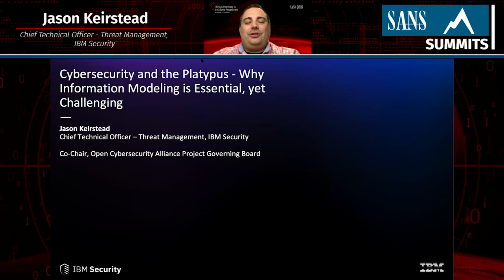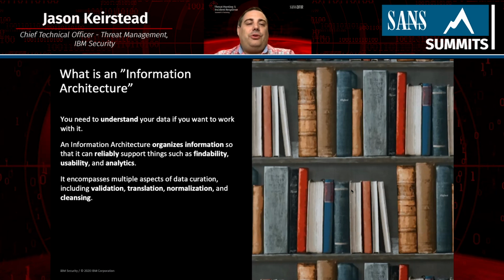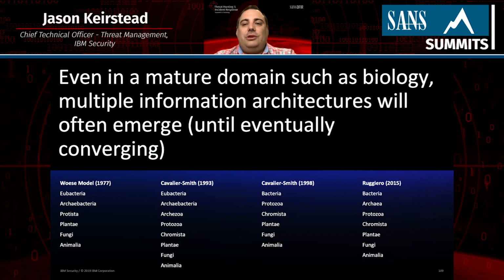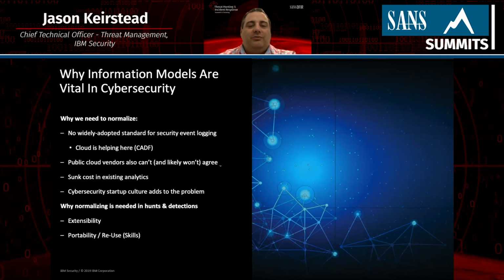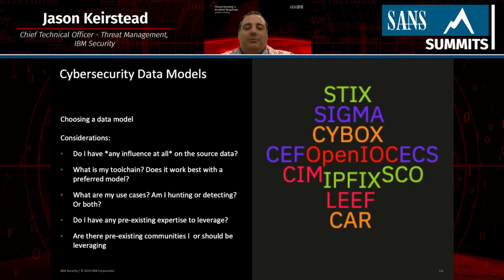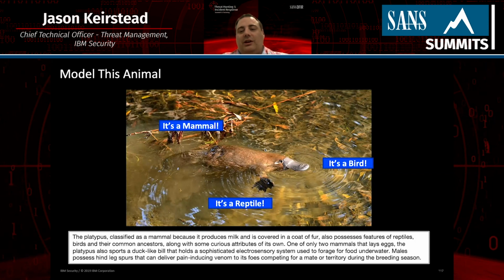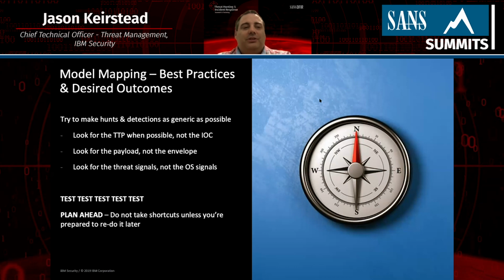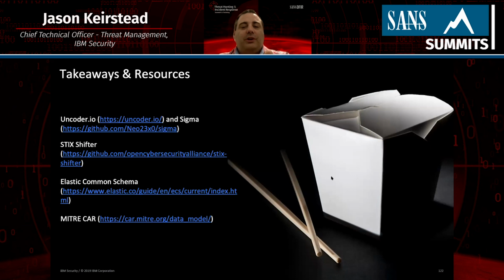Threat Hunting and the Platypus - Why Information Modeling is Essential, yet Challenging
Building your threat management practice around a sane cybersecurity information architecture is essential. Without one, the security information that one must work tends to not look the same, be stored in different places, in different formats, and is accessed with disparate, different APIs and different proprietary detection languages. Also, without a model to organize your data against, doing threat hunting becomes very hard, and building detection analytics, machine learning, and AI models become extremely difficult.

Often, practitioners like to pretend that this problem can be solved with a simplistic detection-swiss-army-knife approach. However, defining a robust information architecture is not simple. Just as there are too many cybersecurity tools, there are also now too many data models, each with their own pros and cons. Even after you gravitate to a model, mapping data from tools to models is not simple, and often fraught with challenges.

In this talk we will explore what a cybersecurity information architecture looks like, and why it is so important. We will go over what data models are currently gaining traction in industry, why, and explore best practices around how to map data to models and develop analytics on top of them, and how you can avoid common pitfalls in your information architecture rollout.

We will also talk about a Platypus.

Speaker: Jason Keirstead, Chief Architect, Threat Management, IBM Security